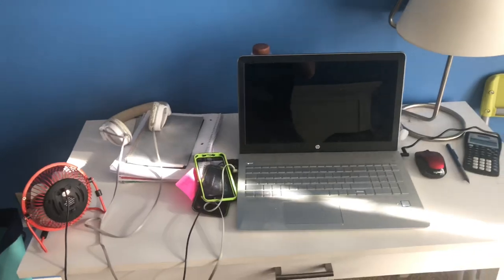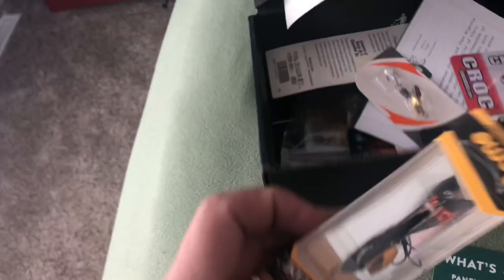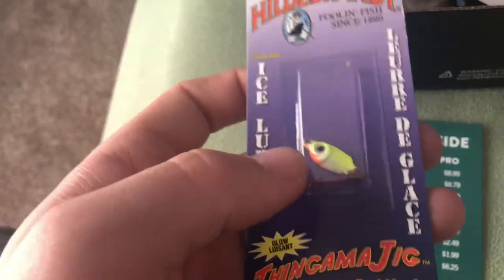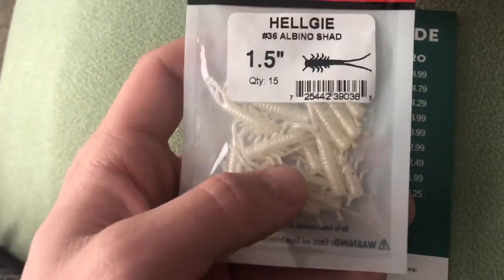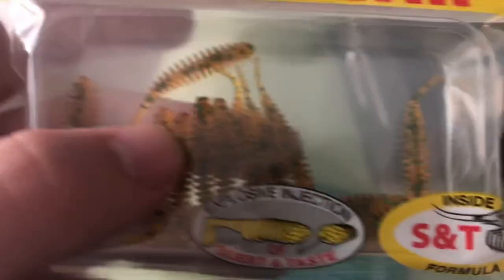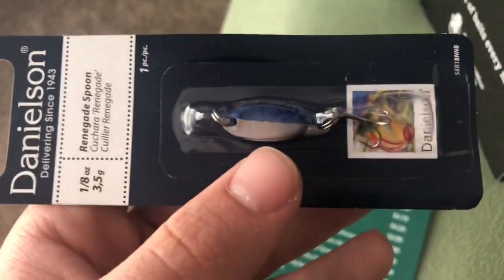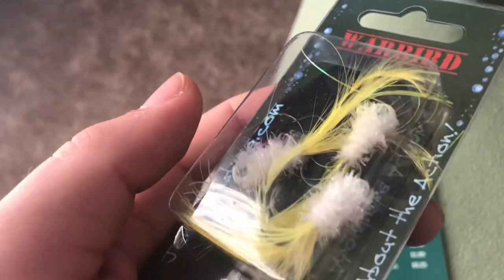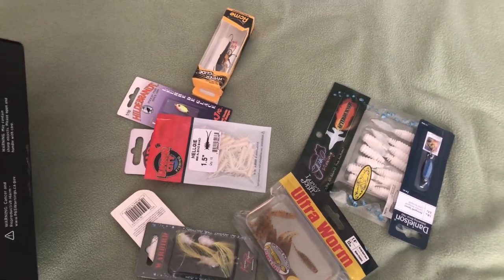Mystery Tackle Box TROUT! March 2021 Unboxing!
Unboxing Mystery Tackle Box’s Trout Fishing Box for the Month of March in 2021! We got a bunch of cool stuff this month, some of which I can’t wait to use in my local streams for both wild and stocked trout!
Please be sure to check out both Mystery Tackle Box and Karl's Bait and Tackle: